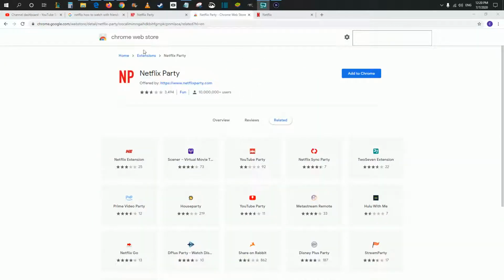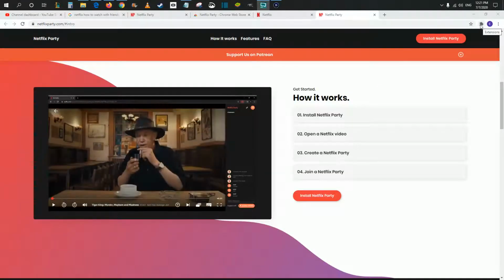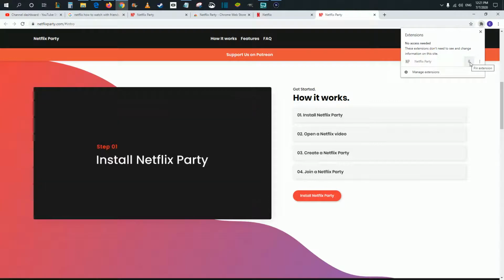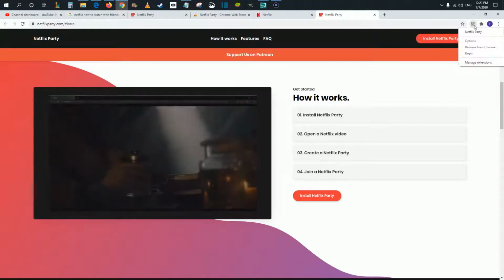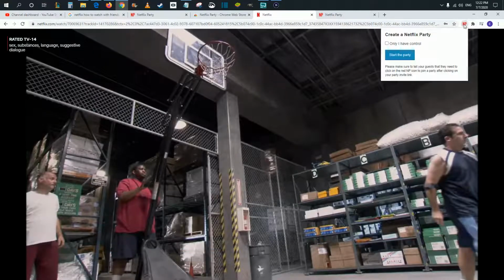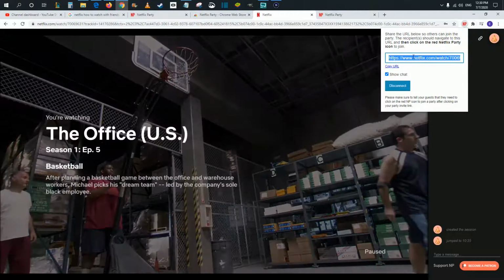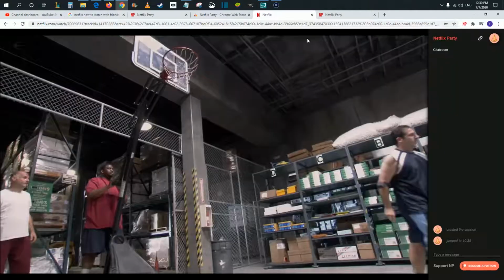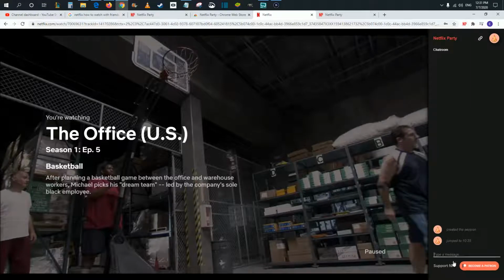Netflix How To Watch With Friends - How To Create Netflix Party Instructions, Guide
Netflix How To Watch With Friends - How To Create Netflix Party Step by Step Instructions, Guide, Tutorial

In this video I walk through a simple and easy step by step instructions, guide, tutorial on how to setup and create a Netflix group party to watch Netflix with Friends or Family.